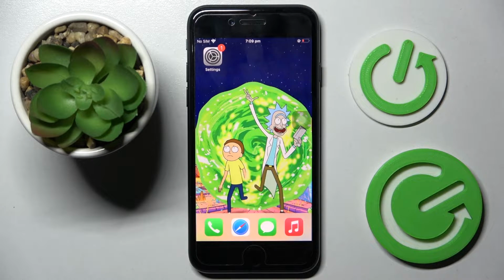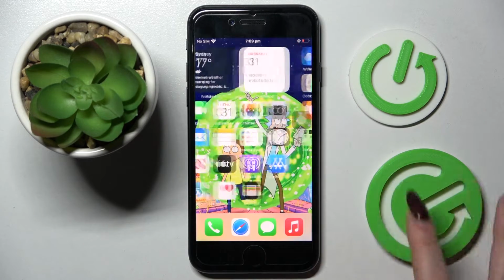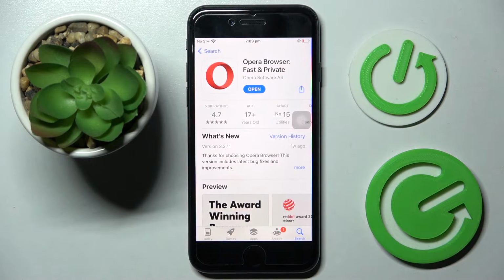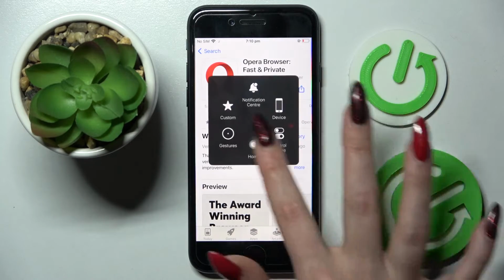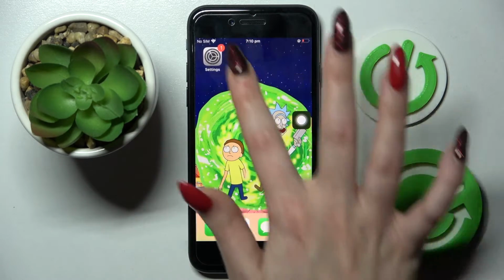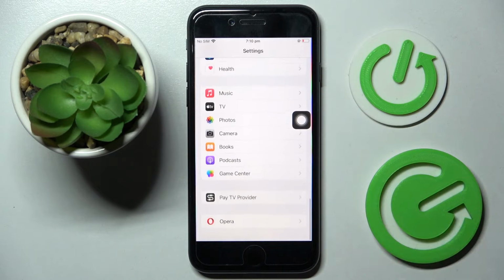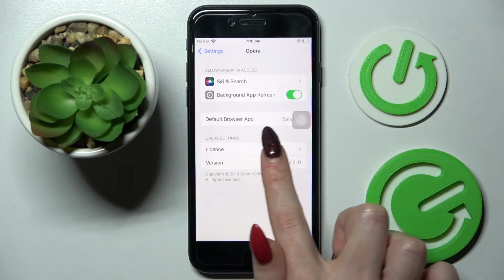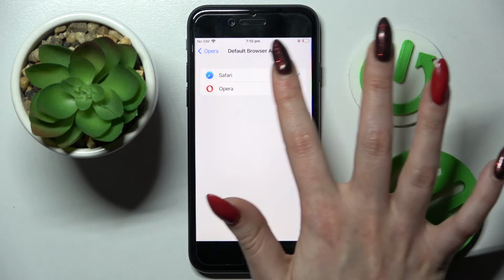How to Change Default Apps on iPhone SE (2022) - Set Up Preferred Applications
Hi All! Let's check out how to set up default apps on iPhone SE (2022). In this video tutorial, we are going to guide you through the whole process of managing apps on an iPhone. From now on, you will be able to set up default apps on your iOS device. Enjoy!

How to Set Up Default Apps on iPhone SE (2022)?
How to Change Default Apps on iPhone SE (2022)?
How to Manage Default Apps on iPhone SE (2022)?